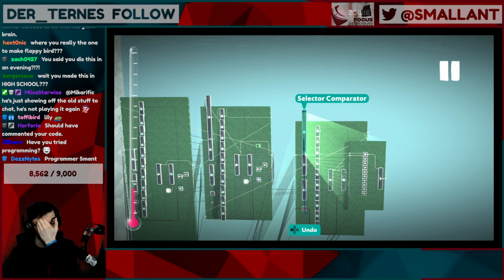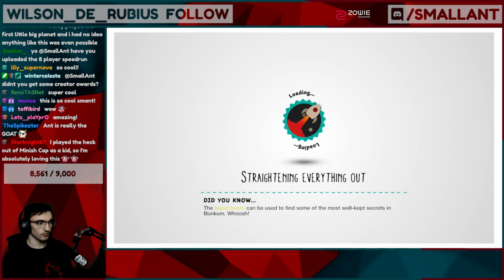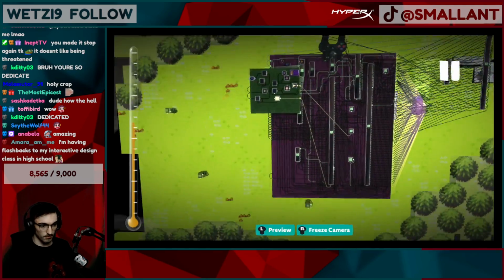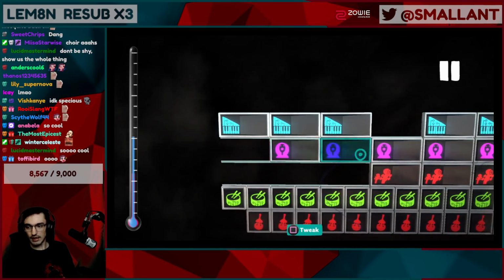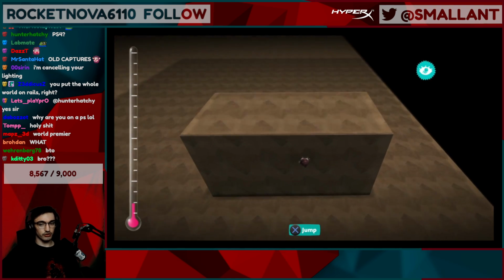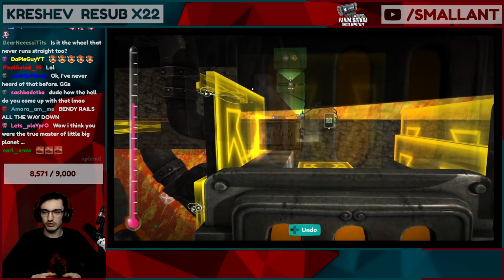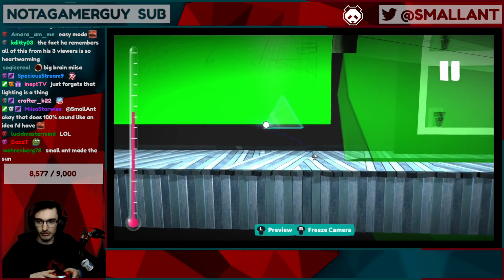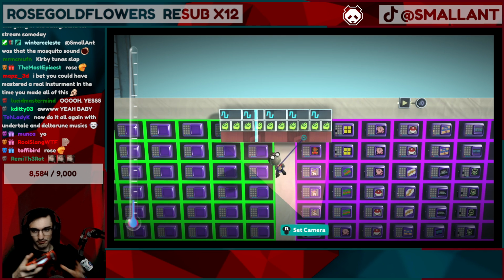SmallAnt reveals what started his streaming career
This is the game that Smallant started his streaming career with.